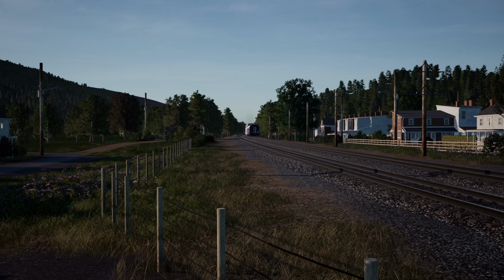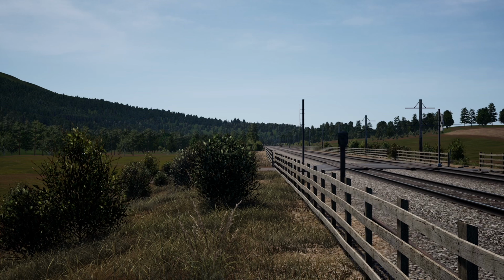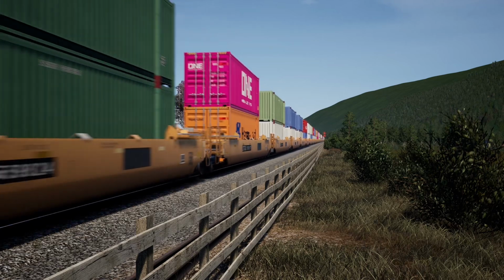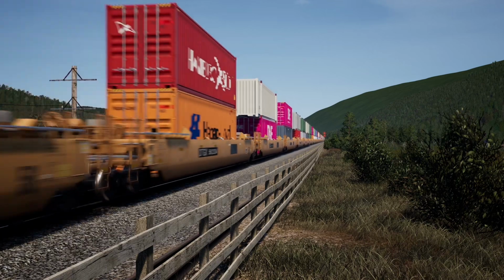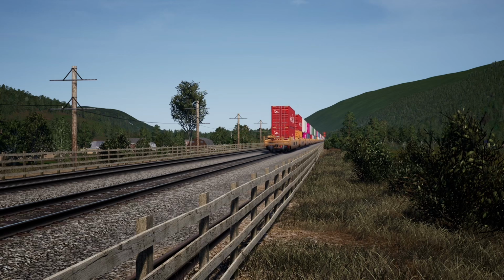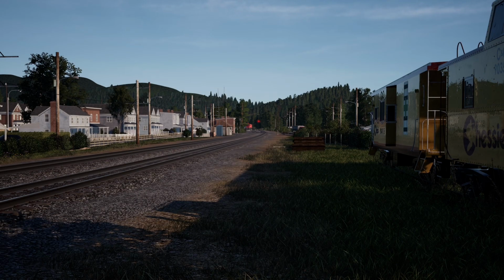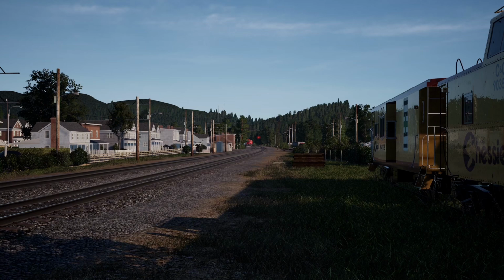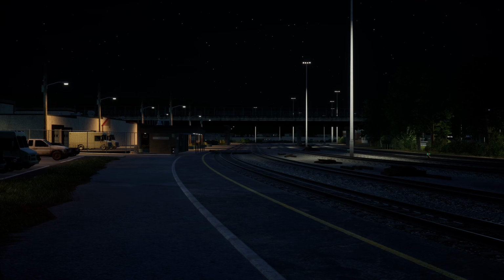Final Days in Train Sim World 4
Trains through the Sand Patch Grade for the Final Time in Train Sim World 4 before Train Sim World 5 released tomorrow